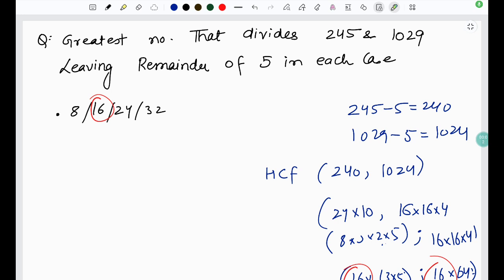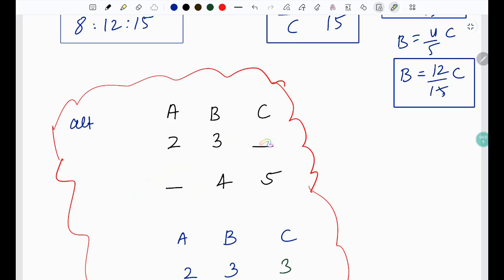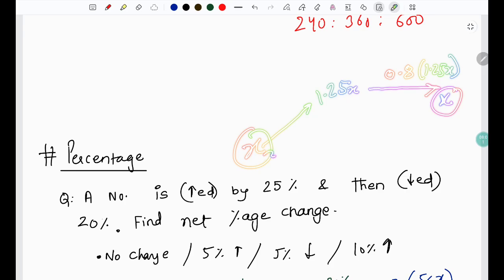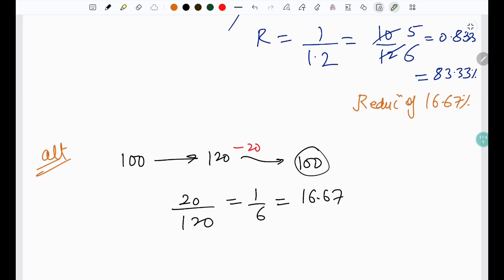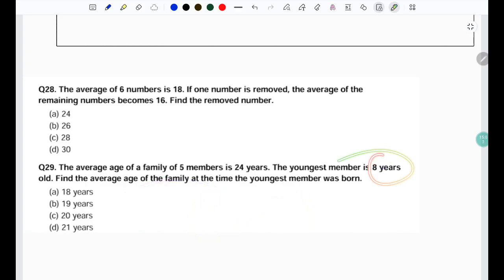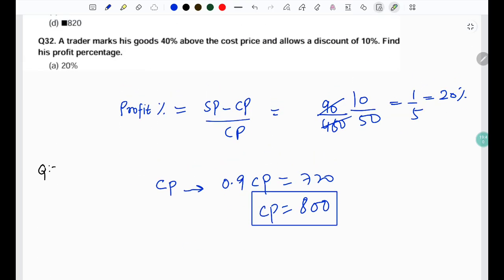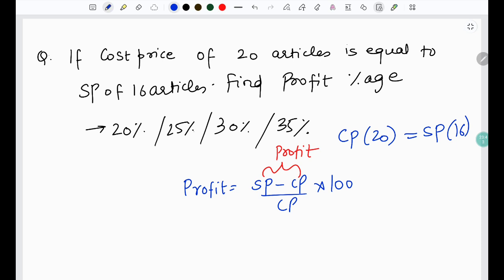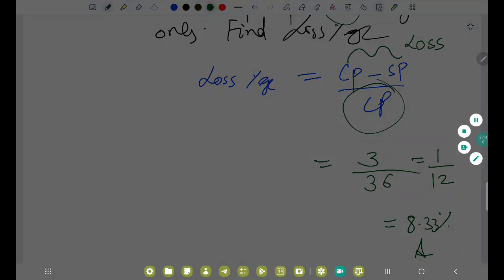CTQ For Reasoning and aptitude Part 2 | DSSSB JE/AE | SSC JE | RRB JE| AVERAGES/RATIO/HCF/Percentage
Heres part 2 of Reasoning and Aptitude For DSSSB JE/AE SSC JE AND RRB JE CIVIL EXAM
Chapters
0:00 - Intro
2:22 - Ratio and Proportion
7:16 - Percentage
12:25 - Averages
18:48 - Profit and Loss